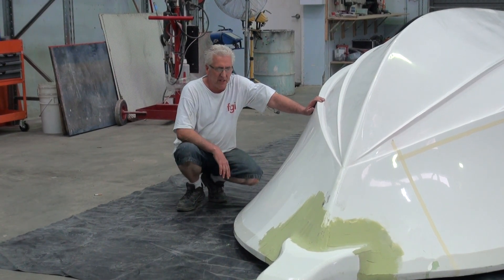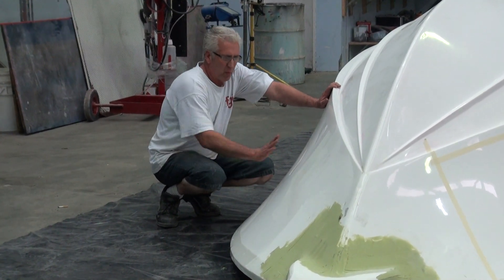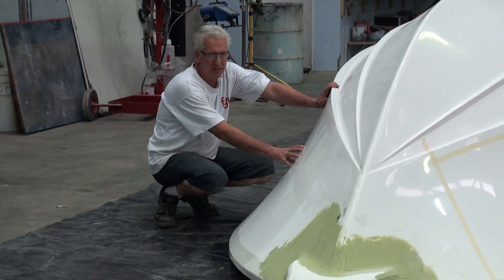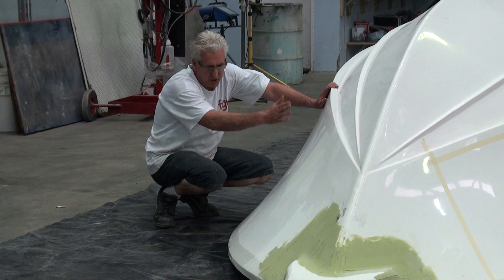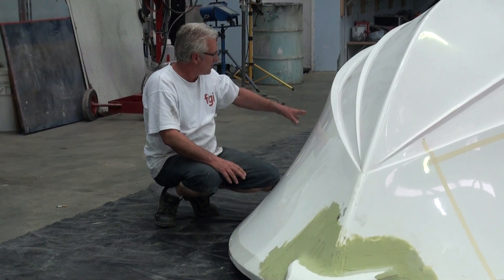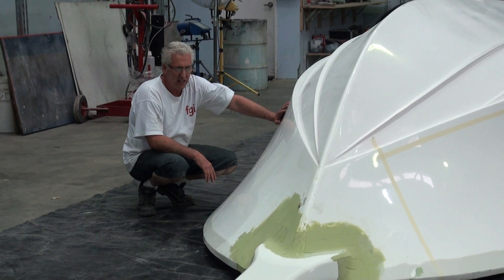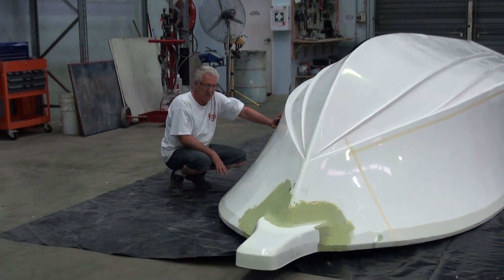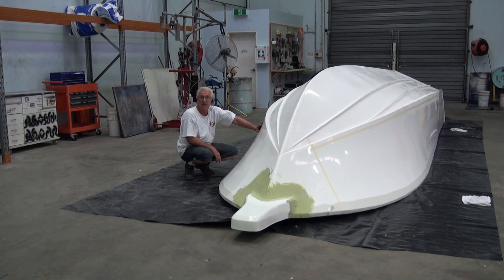Chris from TMA explains about how panels are going to be made for the new centre console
Internal paneling that is going to be used for our new centre console on the TMA 25'